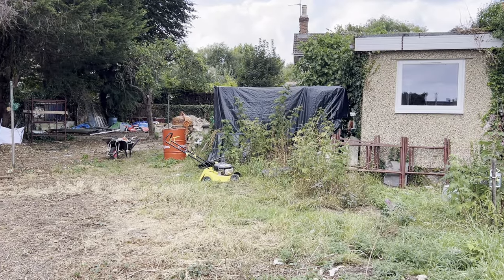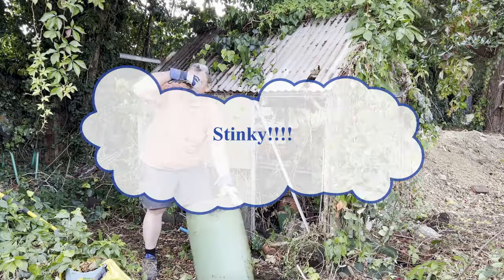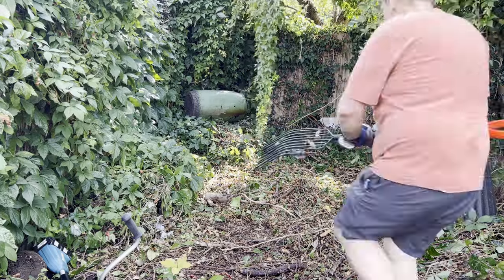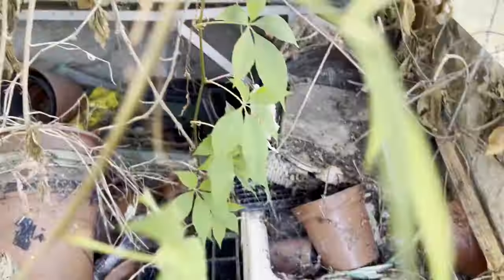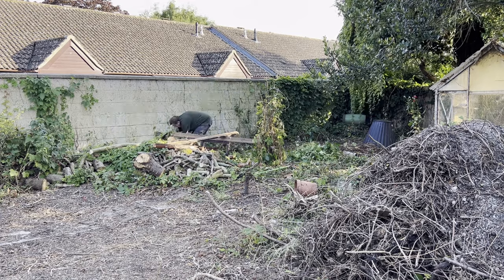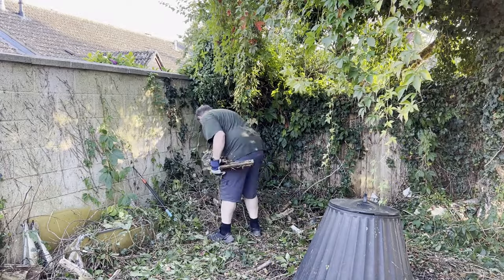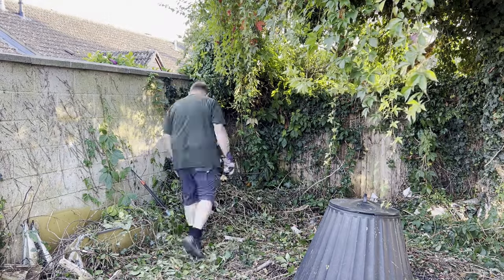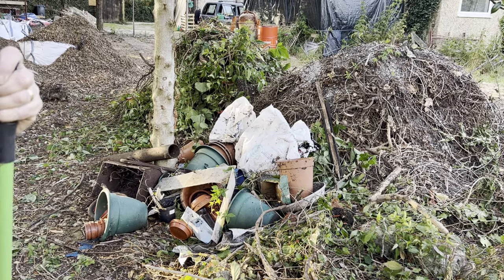20 years of plastic cleared away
Having spent too much time sitting on an office chair I decided to get some exercise, so I picked up a few tools and started clearing a small corner of the back yard. I was shocked at how much plastic was hidden in the undergrowth 🙁🤔🤔

🥇 Thank you to those for supporting us with a Super Thanks
🏆👩 About us and our goals 👨🏆

We are Gill and Richard and we are slowly renovating an unloved Victorian cottage in Wiltshire, England.

Our renovation slowed in March 2023 when Rich was diagnosed with cancer and he had to undergo 6 months of chemotherapy

As of October 2023 Rich's cancer is in remission so we are now moving forward with the renovation.